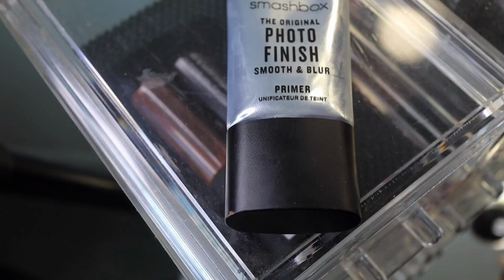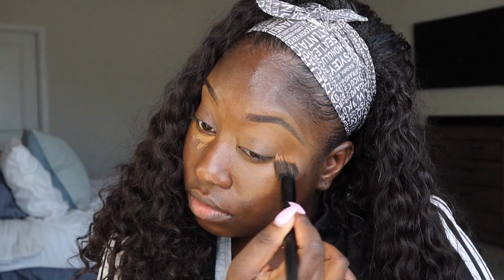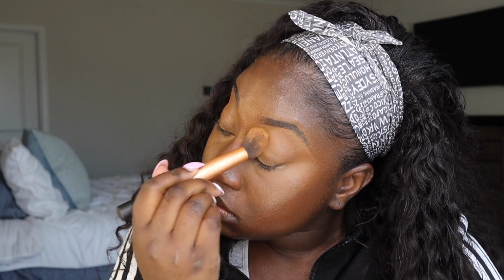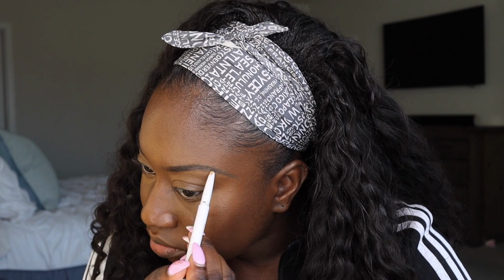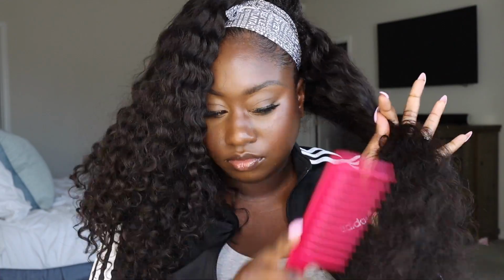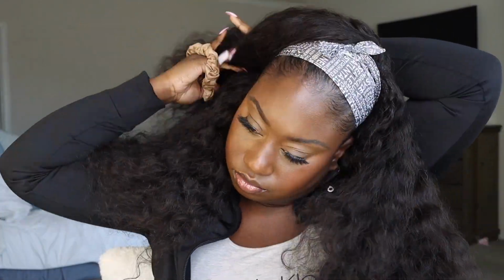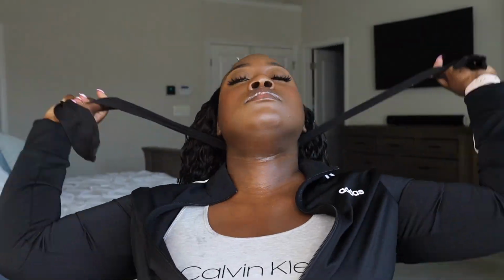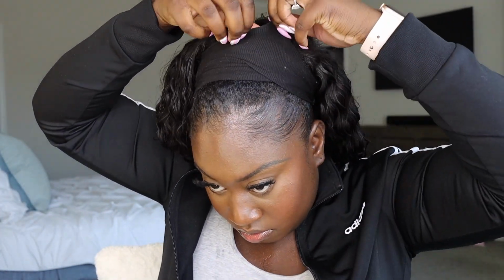GET READY WITH ME MAKEUP + HOW I STYLE MY YUMMY HAIR EXTENSIONS CAMBODIAN CURLY WAVE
Hey Babes, hope you enjoy the video! Don't forgot to treat yourself because you deserve it!
This is a get ready with me makeup look, work from home edition plus a hair tutorial of how I style my Yummy Extensions Raw Cambodian Curly Wave!

Ogx Organic Anti-breakage Keratin Conditioner
Circle Brush:

Makeup Used:
Smashbox Photo Finish Primer
Pur Cosmetics Illuminating Oil Face + Body
LA Girl Pro Concealer - Chestnut
Fenty Beauty Match Stick - Expresso
Sacha Buttercup Setting Powder
Mac Studio Fix Foundation - NW45
Bobbi Brown Eyeshadow - Black Plum
Mac Mineralized Blush - Love Joy
Fenty Beauty Gloss Bomb - Hot Chocolit
Valentino Donna Rosa Verde Perfume

Hair Mentioned in this video:
Cambodian Curly Wavy 24" (x4)

V I S I T  M Y  W E B S I T E

L A T E S T  V I D E O

♫ Non copyrighted music by ♫